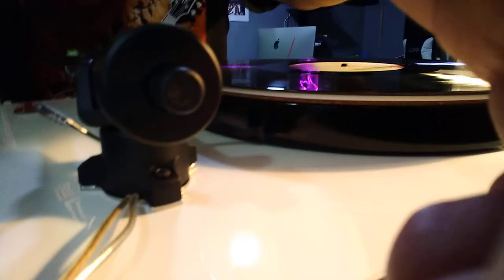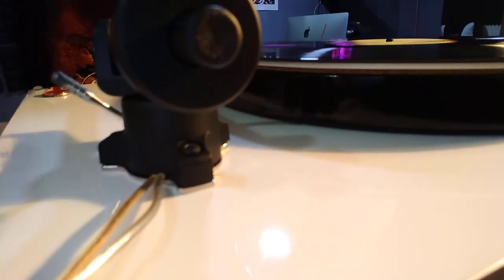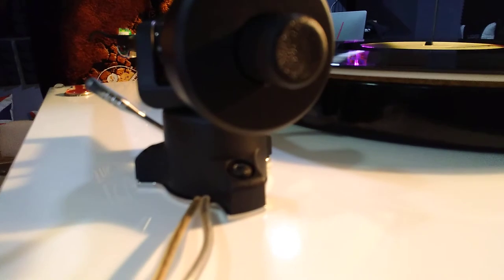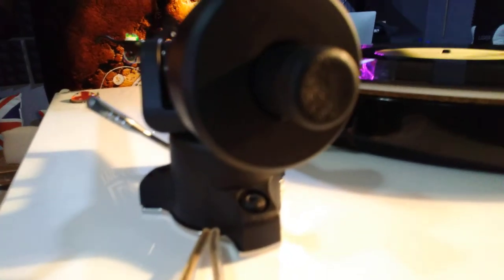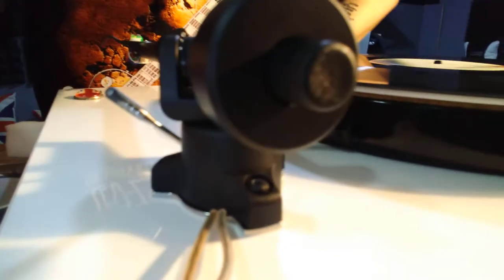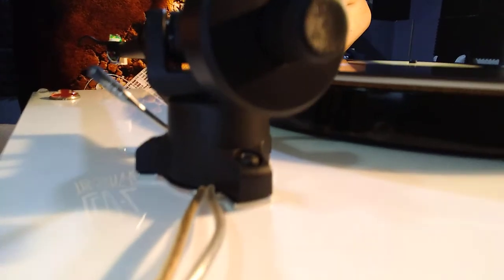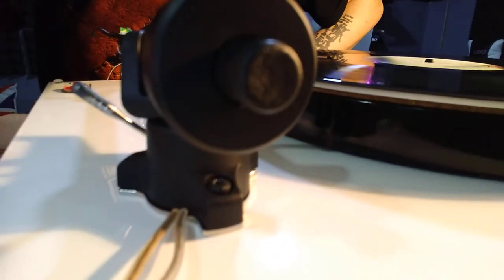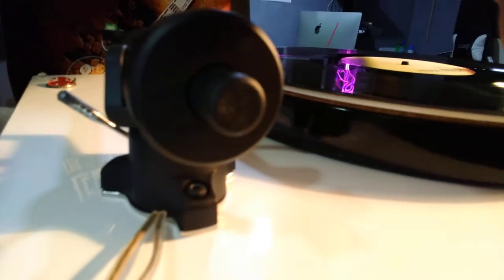Rega humming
In this video i will explain how reduce or eliminate humming on your Rega turntable